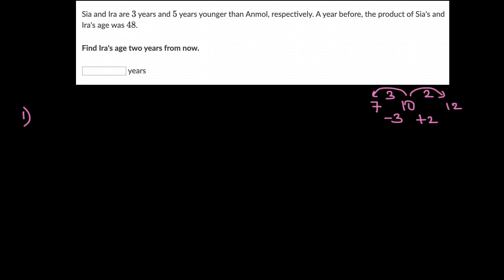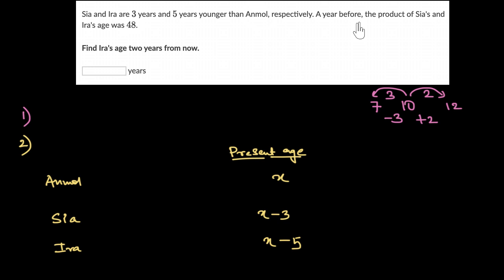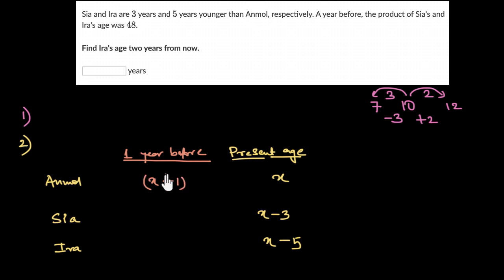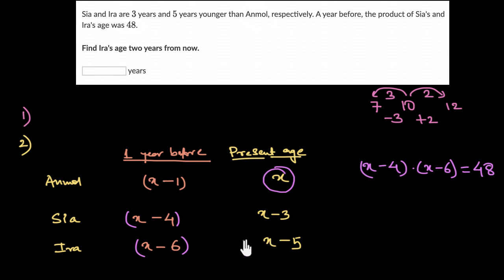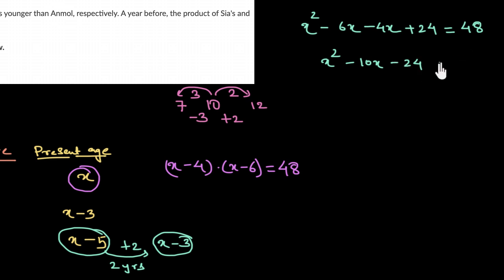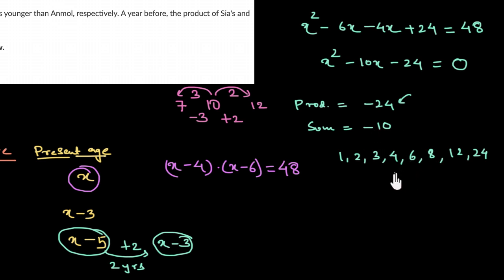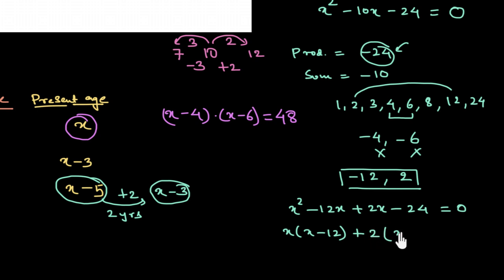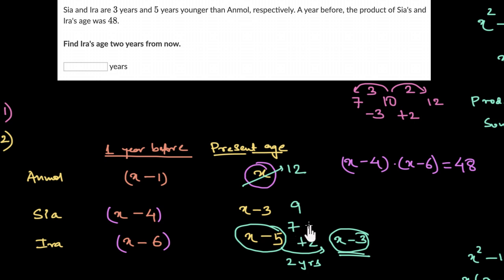Word problems: Solving quadratic equations (2/3) | Maths | Khan Academy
Let's see how we can solve a word problem based on the quadratic equations. The solution comprises of two parts: a. Interpreting the problem to get the mathematical equation b. Solving the equation.

Created by Anmol.